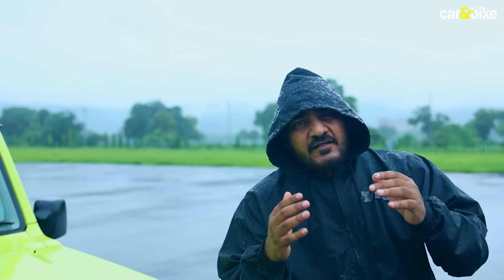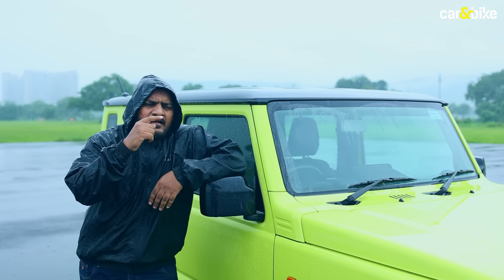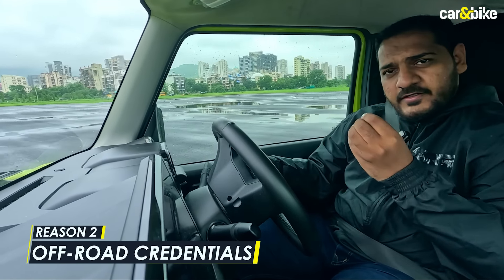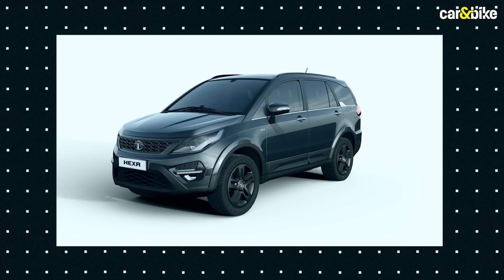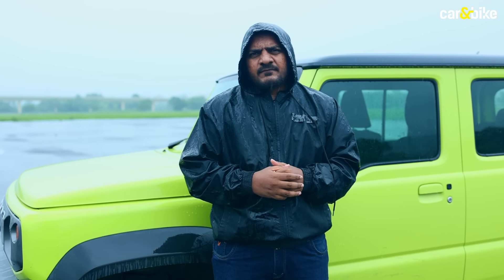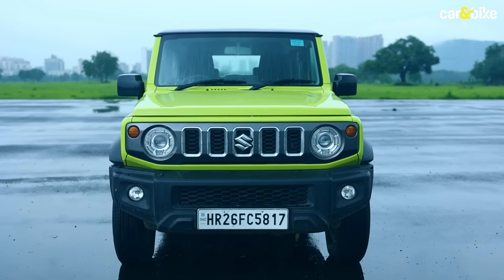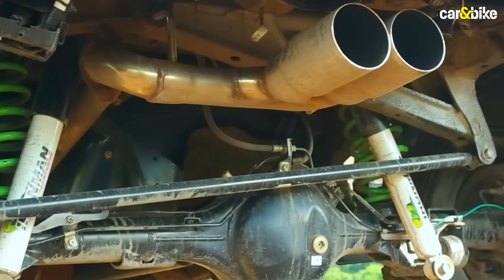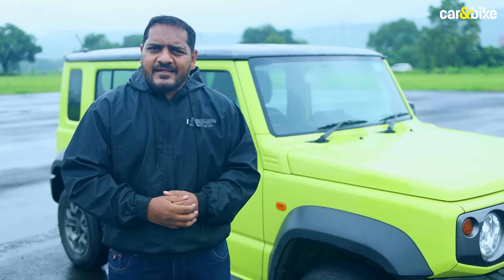Maruti Suzuki Jimny | 3 Likes & 3 Dislikes | Discounts, Off-Roading, Everyday Drivability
With raining discounts on the Jimny, is it the right time to get one home? The Maruti Suzuki Jimny had its fair share of demands, but is it good enough for your everyday needs? So in this video, Bilal Firfiray tells you three reasons why you should buy the Jimny, and three reasons why you shouldn't.